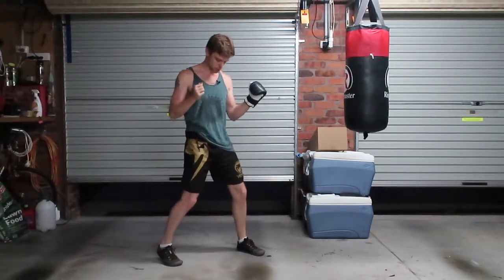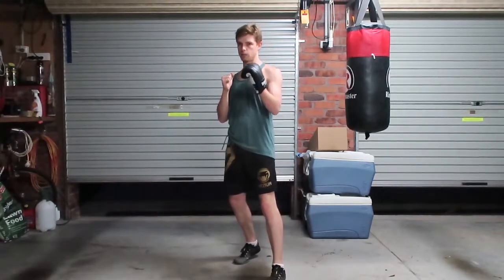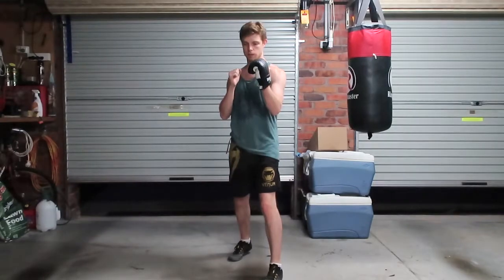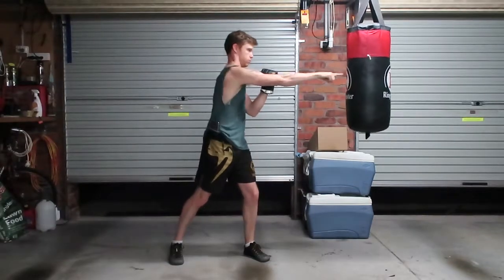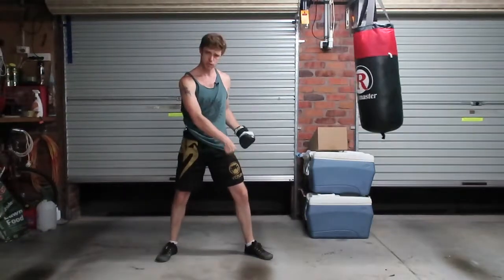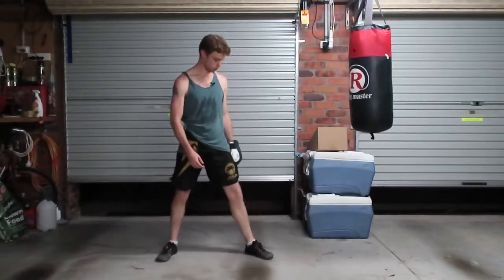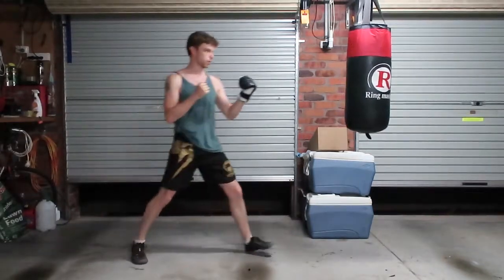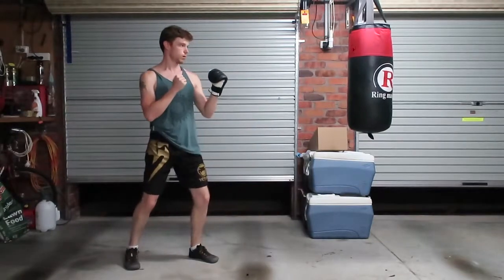Learning Complex Movement (Jeet Kune Do)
(I receive commission on sales of my mentors' products).

(1,000,000 better than Facebook or any other current Social Media).